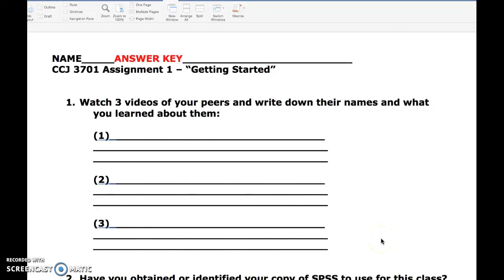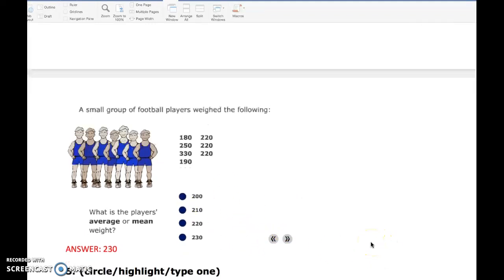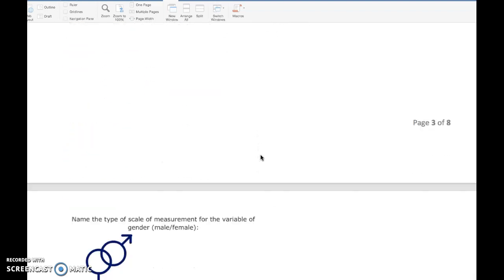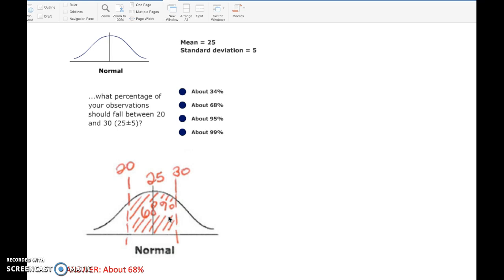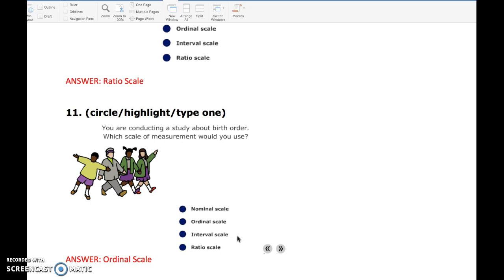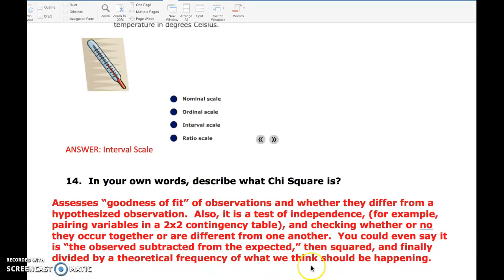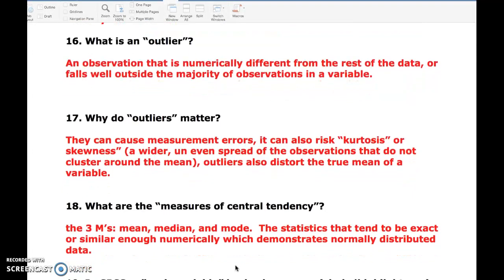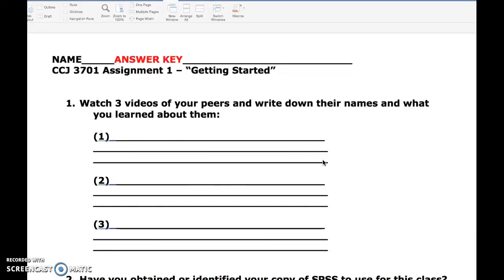CCJ 3701 Assignmt 1 Getting Started Answer Key